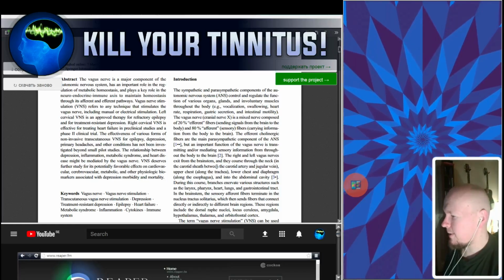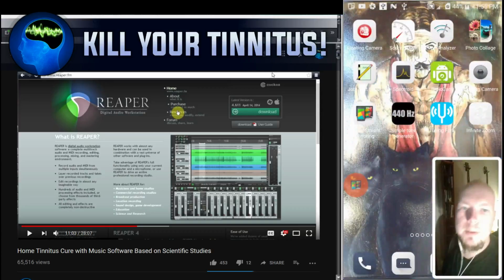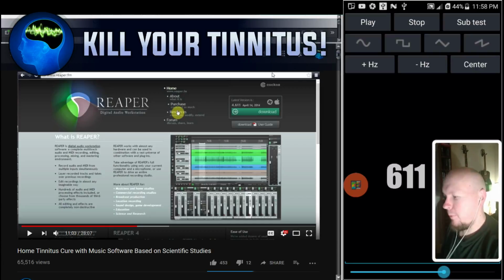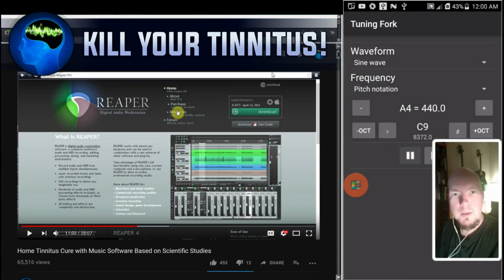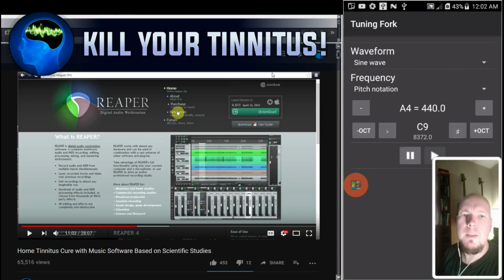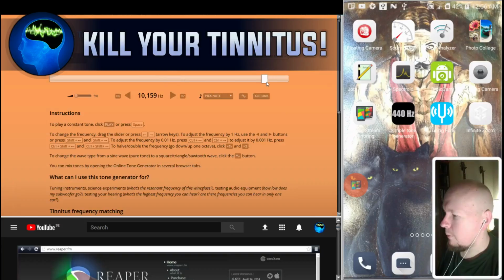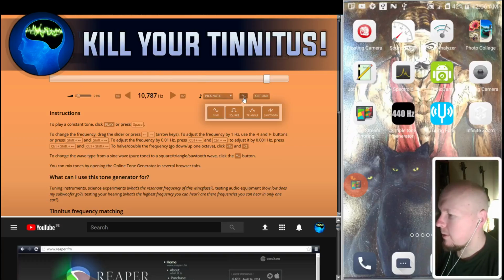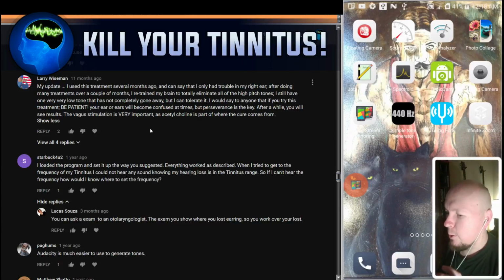3 Apps Kill Tinnitus & Save Your Health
This is a followup to my first Tinnitus therapy video going over advances in the field and quicker, more portable ways to get your ear ringing eliminated. Also learn how powerful Vagus Nerve Stimulation could be for countless areas of our health and well being!